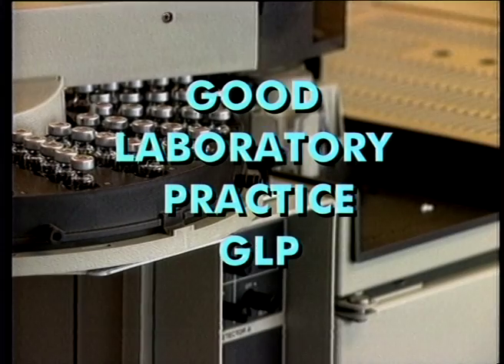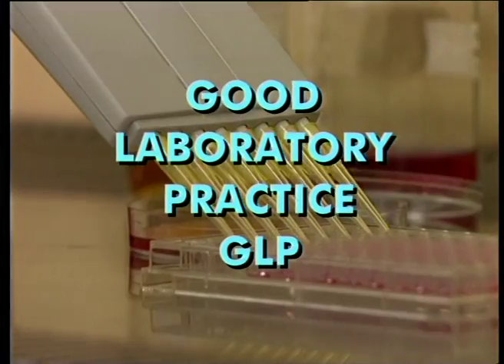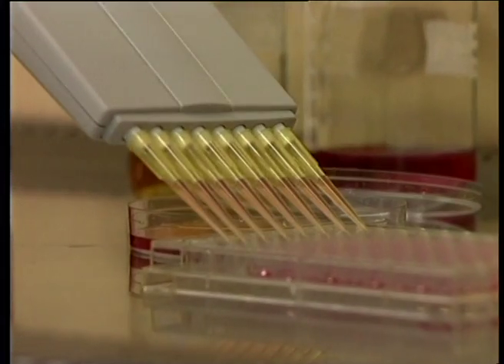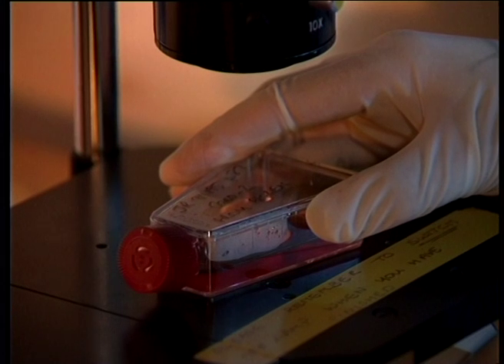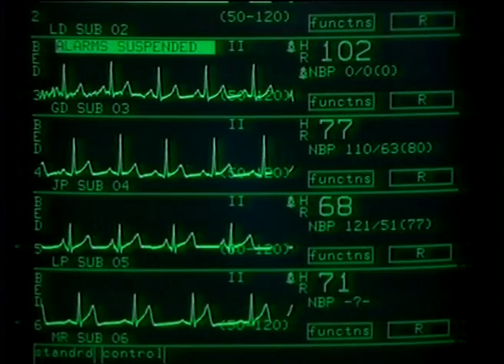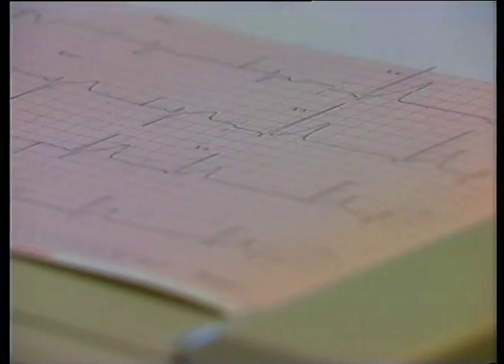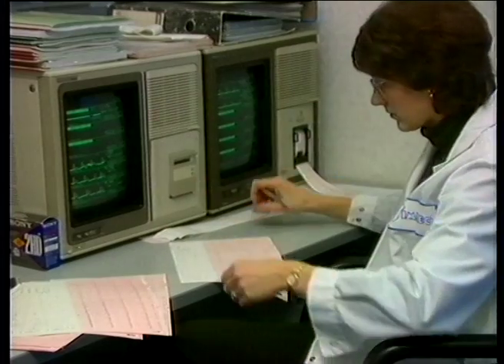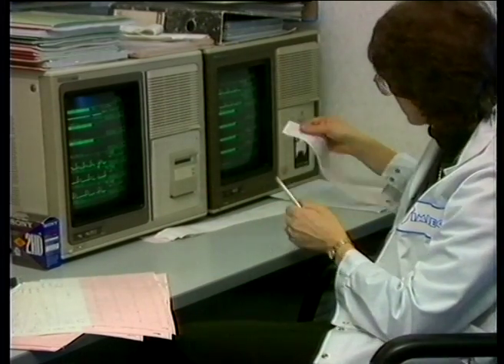GLP.mov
An Introduction to Good Laboratory Practice - GLP

This programme takes into account guidelines and practices, the programme serves to introduce and reinforce the principles of GLP and is suitable for laboratory, QA and Support Staff.  The content equally applies to the toxicity testing of Agricultural Pesticides, Animals, Human Medicines and Food Additives.  This video has proved to be invaluable for increasing awareness of GLP and for raising items for discussion at training sessions.